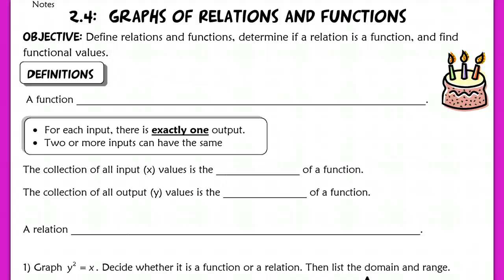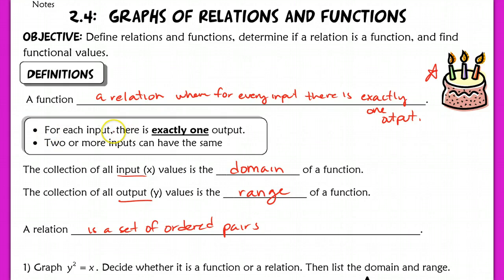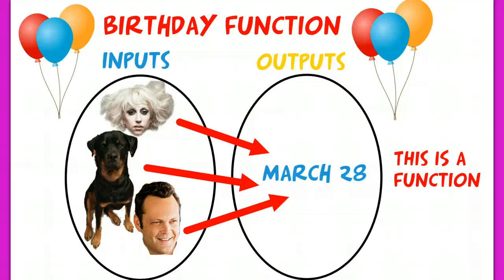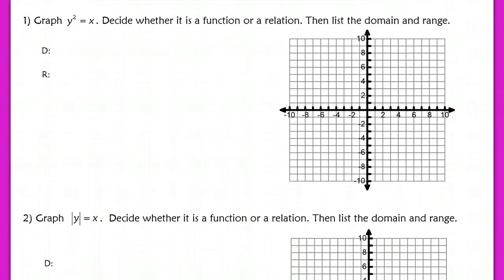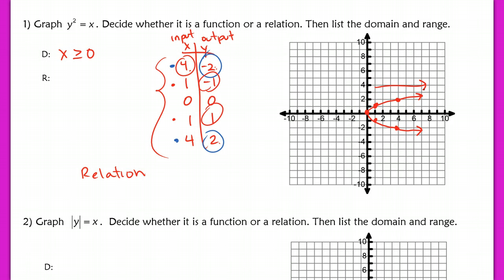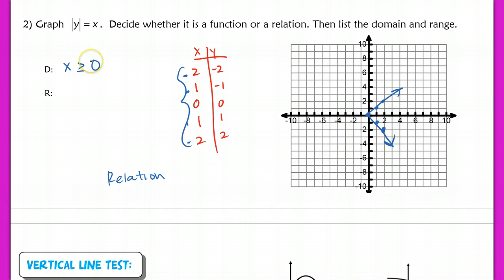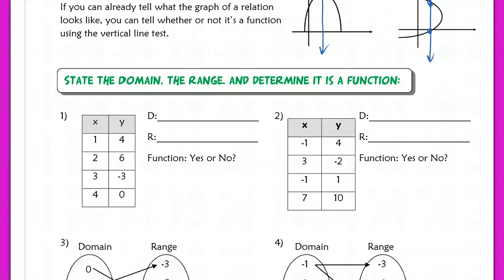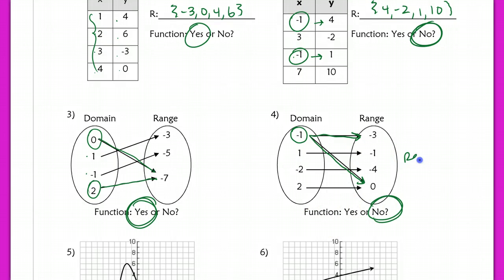2.4 Graphs of Relations and Functions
2.4 Graphs of Relations and Functions